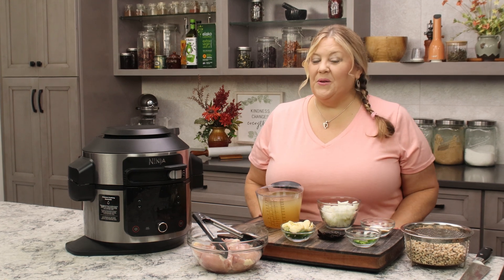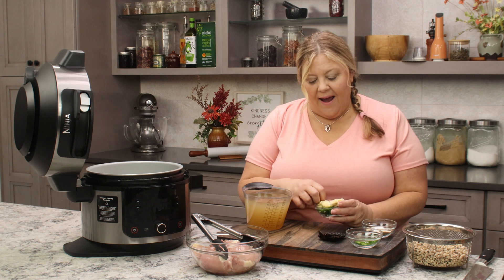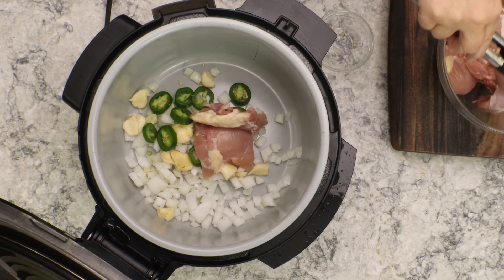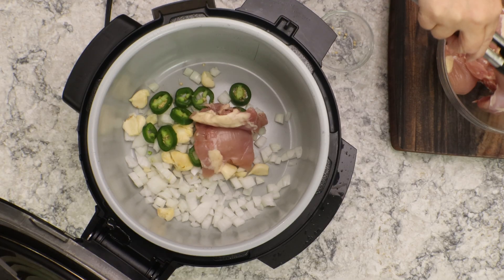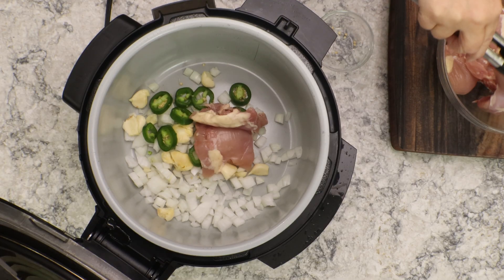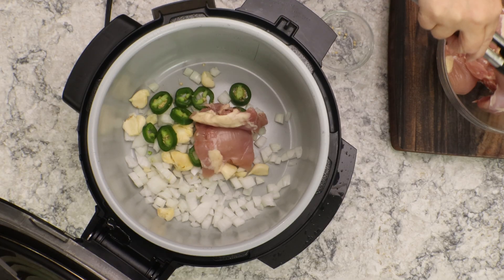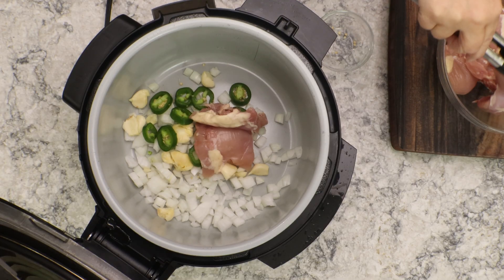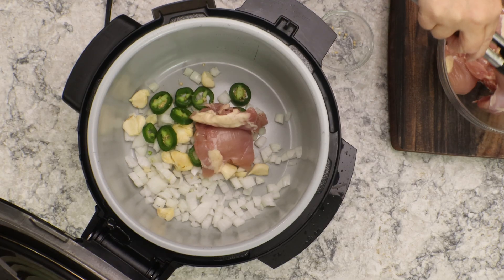Black Eyed Pea Chili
It is said that eating black eyed peas on New Years Day will bring luck and prosperity and with this recipe you will enjoy every bite! Happy New Year! 👇👇👇 CLICK FOR RECIPE & DETAILS 👇👇👇